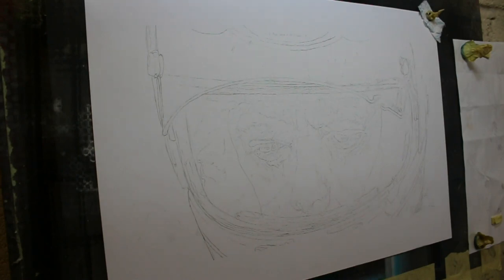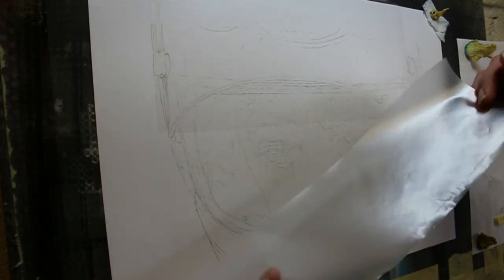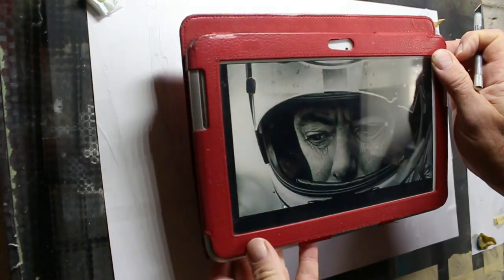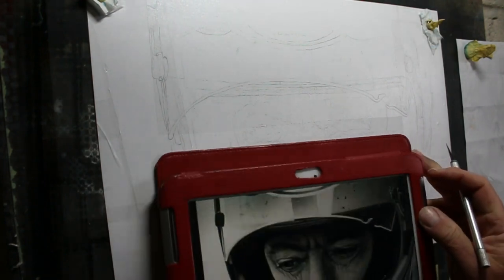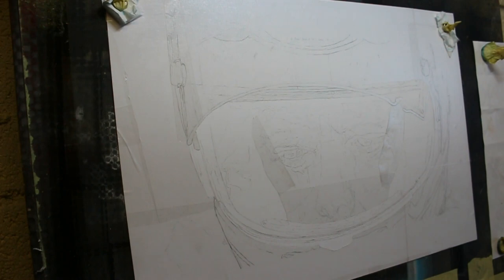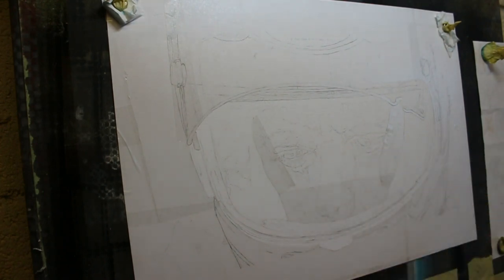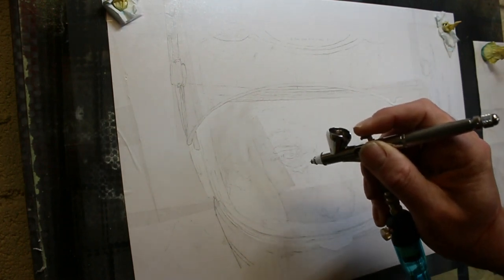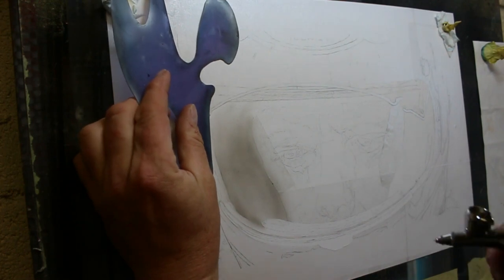How to airbrush. Join me on a new piece. Using indian ink.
Airbrushing for beginners, Tips and Tricks, how to airbrush with airbrush ways and Jack.  Pro's and con's of using ink instead of paint...